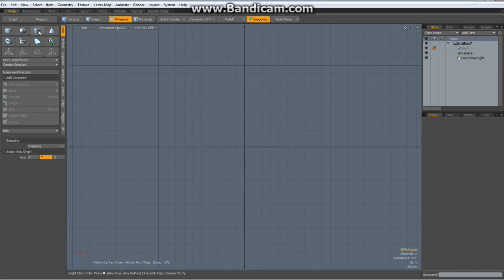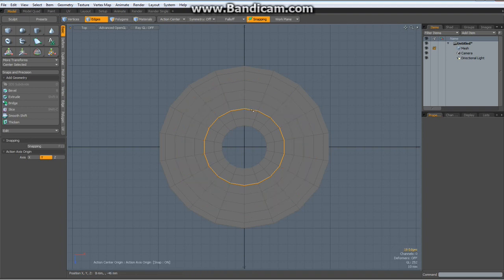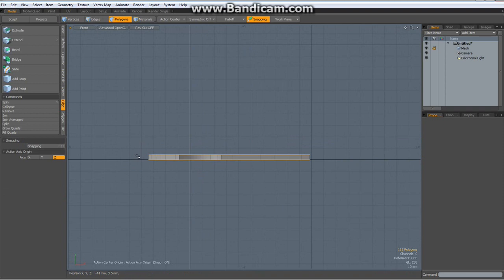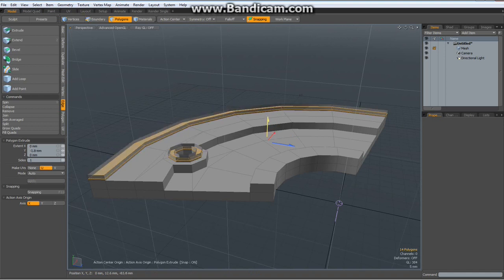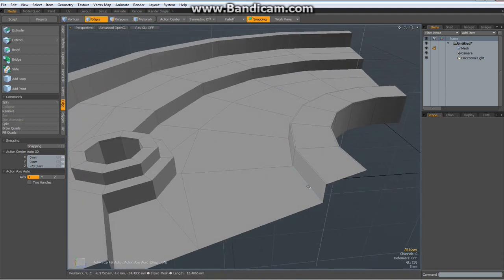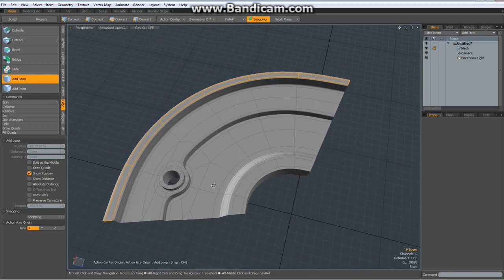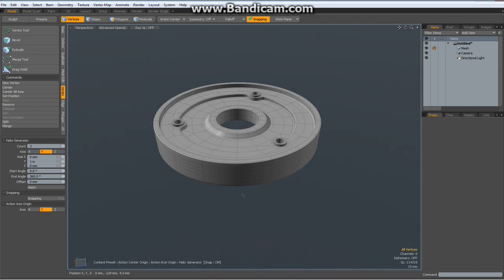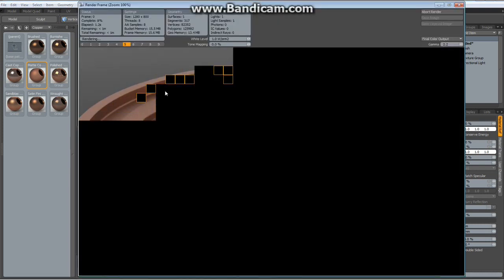Modo 501 From 2D to 3D Part 9 - Modeling a Pully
This video is another example of starting with a 2D plane and extruding the 3D model from that. It uses the 'Add Loop' function which (i think) was new with modo 501, but this can be replaced by 'Loop Slice' and Free mode to get the same results.